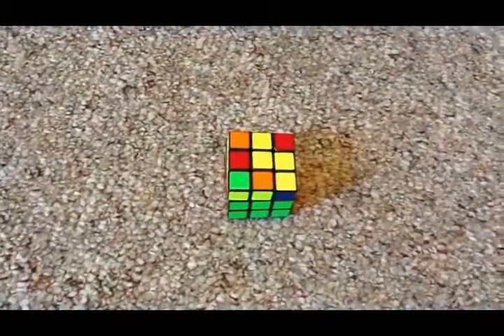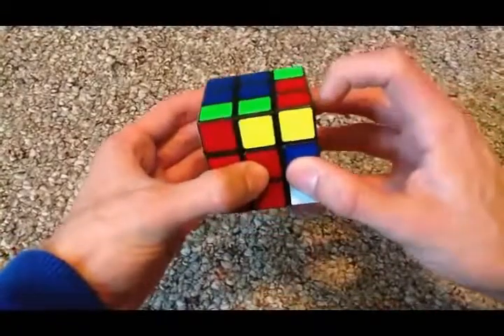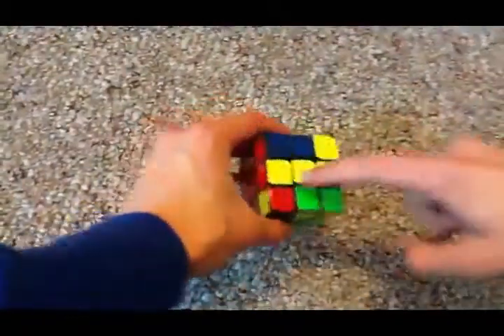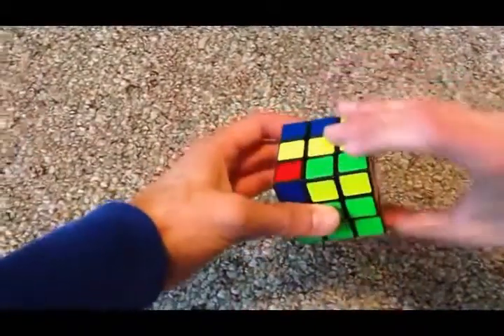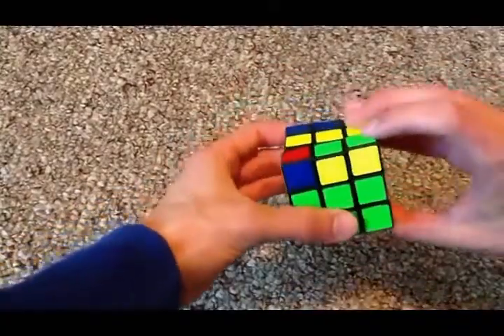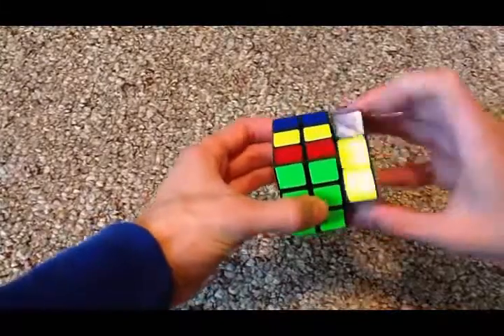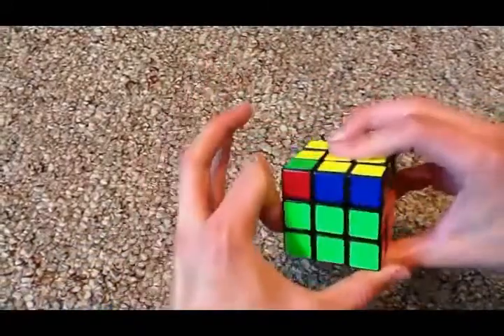Solve The Cube in Less Than 1 Minutes Learning With Only Four Algorithms